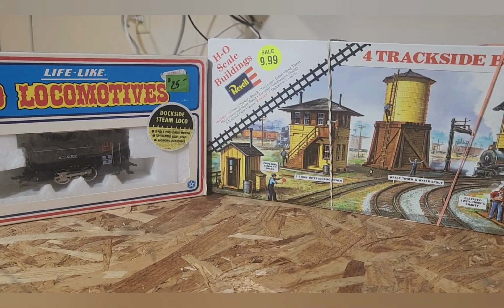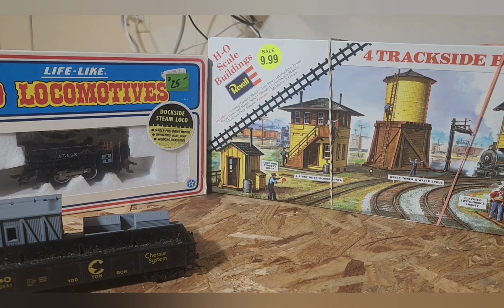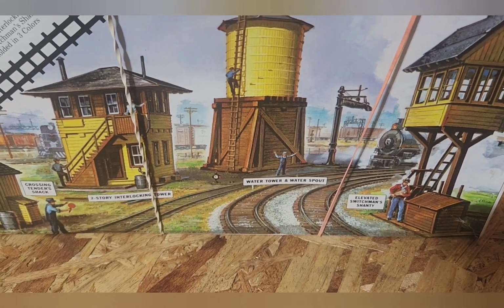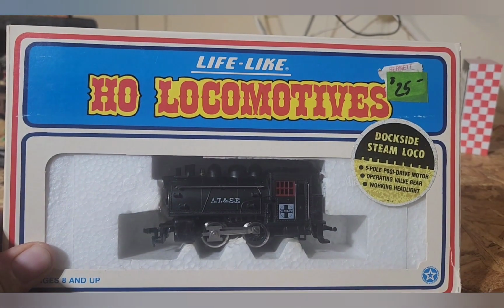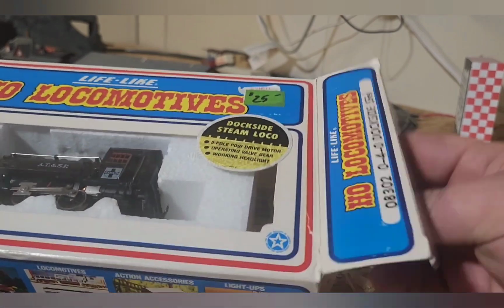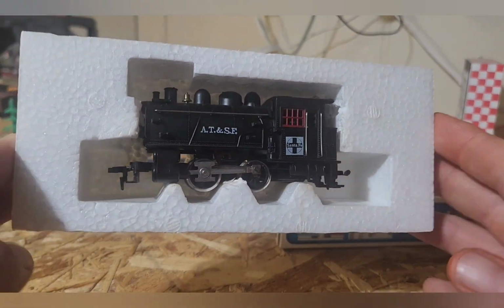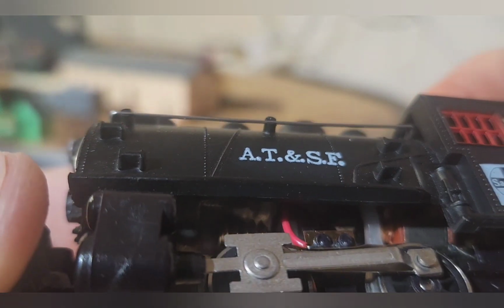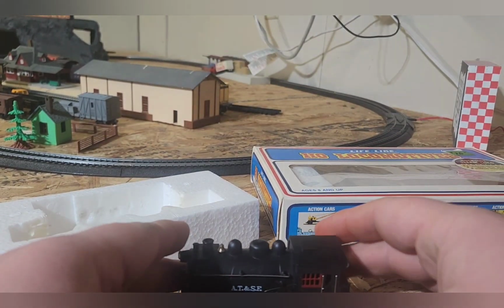Ho 0-4-0 dockside locomotive by [life-like]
happy Thanksgiving everyone and [note the music is a nonprofit I did not made this music or sound effects] thankyou and injoy the video.